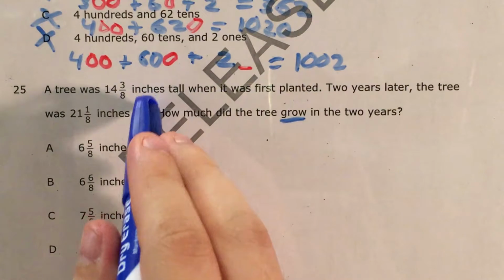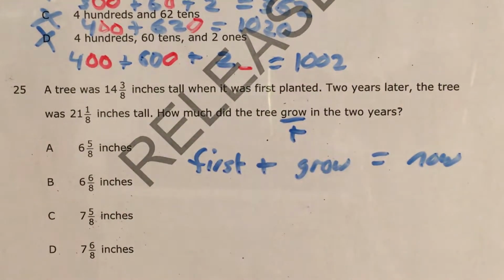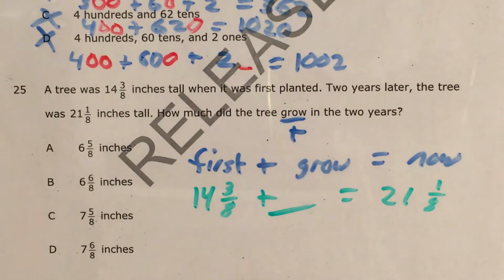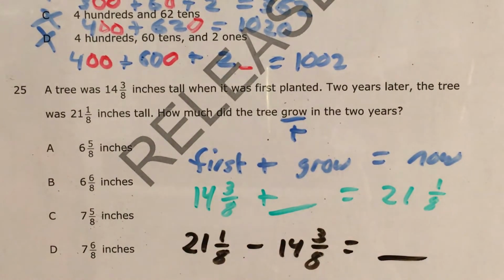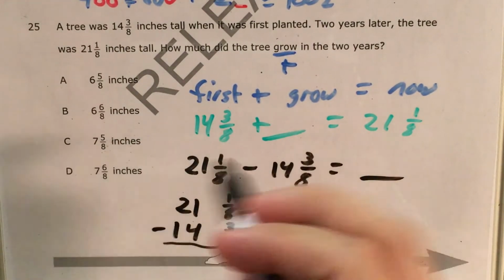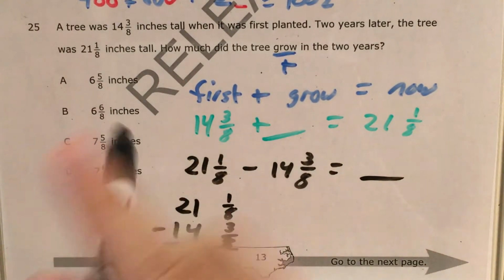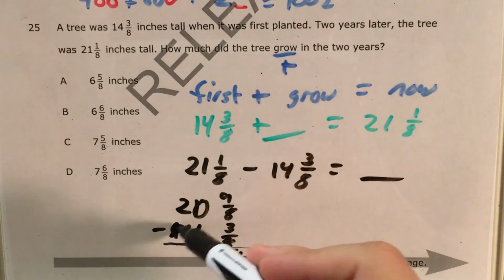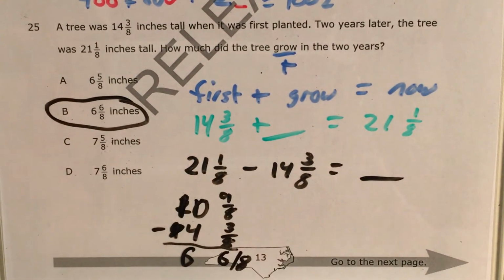NC 4th Grade Math Released question 25 (released 2018 - 2019)